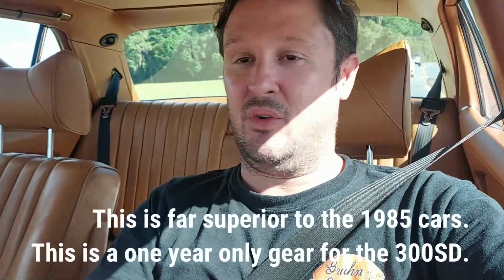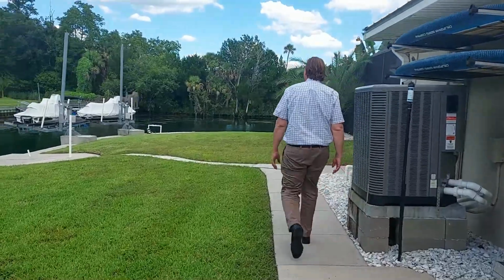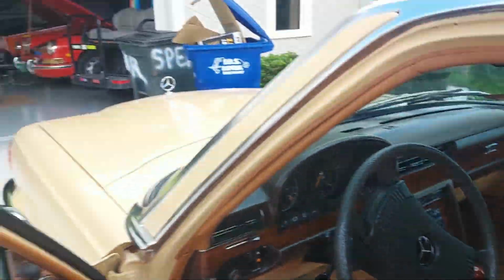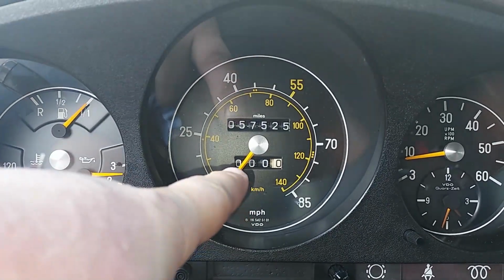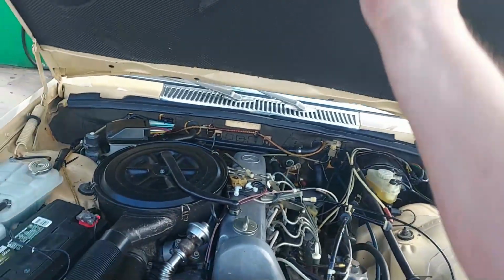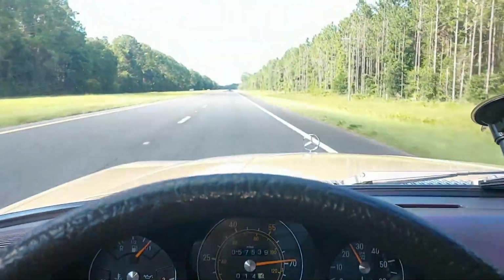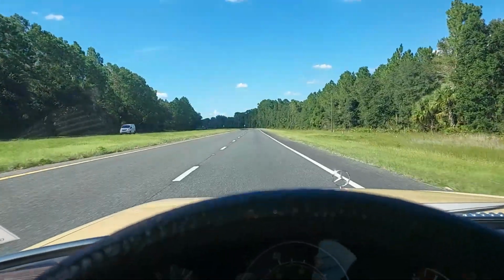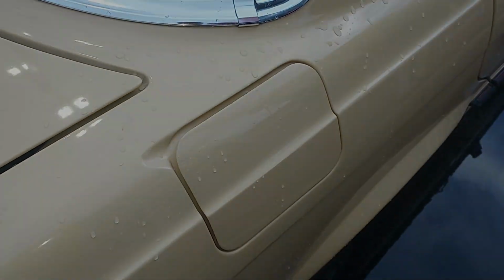1980 Mercedes 300SD - Part 1 Meeting the owner and Picking Up The Car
This is the nicest 300SD I have every owned. 1980 California version. Simply amazing car.